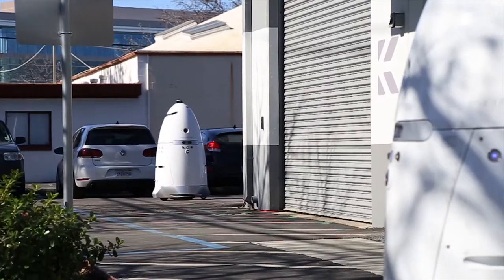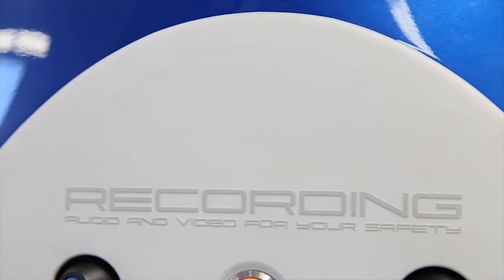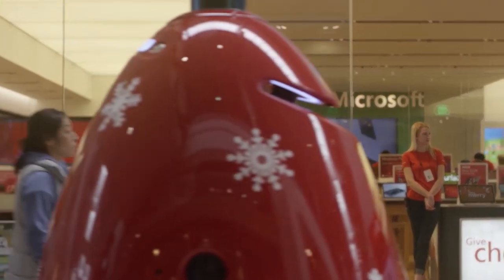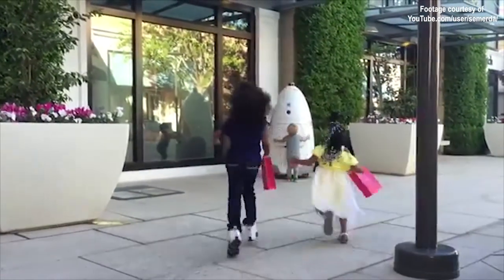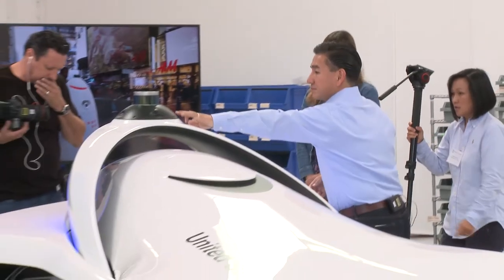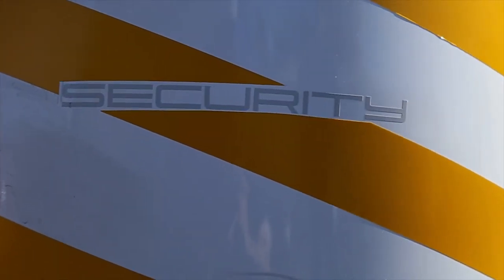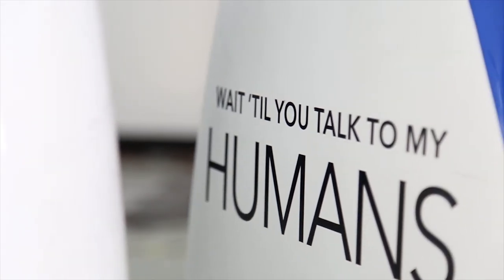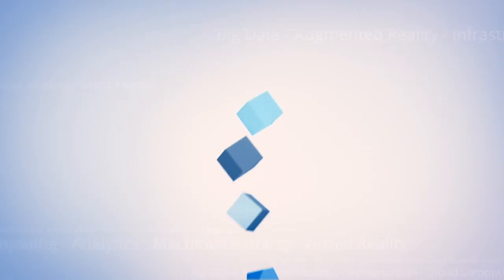Knightscope | Innovation Day 2018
Jeff Frick talks with the team at Knightscope to discuss the future of security.

These robots strive to fix nation’s security math problem

Vehicles that pull into the driveway at Knightscope Inc.’s corporate headquarters in Mountain View, California, often come to a dead stop. That’s because a robot, which looks something like R2-D2 of “Star Wars” fame, is positioned squarely at the entrance. Soon, the robot rolls quietly aside after a brief time assessing who is visiting the building. Once again, the security guard has done its job.

Knightscope is in the security business, manufacturing autonomous robots to guard a variety of environments, from wind farms and parking lots to shopping malls and storefronts. Since its founding in 2013, the company has been steadily expanding its customer base and refining a technology that includes data gathering, live streaming, artificial intelligence and a multi-sensor platform.

The motivation for starting a company like Knightscope was grounded in basic math. There are currently only 2 million guards and police officers to secure more than 300 million U.S. citizens in all 50 states, according to William Santana Li (pictured, left), chairman and chief executive officer at Knightscope.

“I don’t care what math you’re going to come up with, it doesn’t work,” Li said. “I’m sick and tired of waking up every morning and looking on my news feed to find some horrific thing that’s happened again. You need something that’s going to be a game changer, and this is that game changer.”

Li spoke with host Jeff Frick (@JeffFrick), host of theCUBE, SiliconANGLE Media’s mobile livestreaming studio, at Knightscope’s headquarters in Mountain View, California. Mercedes Soria (pictured, center), vice president of software engineering at Knightscope, also spoke with Frick in a separate interview at the company’s headquarters. They discussed how the company overcame initial skepticism, a transformation of the human security guard model, “machines as a service,” successful use cases, and future plans to enhance the technology.

The robotics business has endured its share of skepticism over the years, and Knightscope was no exception. When Li was seeking to raise capital, the comments ranged from “Bill, you’re out of your mind” to “Security is not an investment thesis,” Li recalled.

Five years later, the company just closed $25 million in new funding from Bright Success Capital, Konica Minolta Inc. and 5,000 crowdsourced investors. Microsoft and Juniper Networks Inc. are customers, and the company has contracts spread across 14 states.

“Like most good entrepreneurs, we ignored everyone and just did what we said we were going to go do,” Li said.

What Knightscope set out to do was transform the security industry by creating intelligent robots that could perform many of the same tasks that human guards were handling. It was a market ripe for disruption, because the national annual turnover rate for private security firms was more than 100 percent, with some estimates going as high as 400 percent.

“The reason [robots] are more effective can be summarized in one point: Security guards don’t like to do their jobs,” explained Soria, who previously appeared in an interview on theCUBE . “It’s a job that’s very monotonous, very boring.”

Knightscope’s alternative is a business model that offers “machines as a service” for companies seeking to lower crime and protect people and property. For a one-year contract, customers receive a robot equipped for nearly any environment. The offering includes data transfer, data storage, analysis, user interface, hardware and software upgrades, and maintenance and service.

“It’s one throat to choke; we’re responsible,” said Li, who emphasized that the goal was to free up security personnel so they would have the freedom to do more critical tasks. “We need to be able to empower them, not add more workload to them.”

While the machine-driven service model sounds attractive, Knightscope depends on results, specific use cases where a tough situation improved. It’s analogous to a high-crime area where police departments will park a law enforcement vehicle in a visible place to ward off potential problems.

“There’s people that had lots of crime, and just by the machine being there, they [now] have nothing; they’ve got zero,” Soria said.